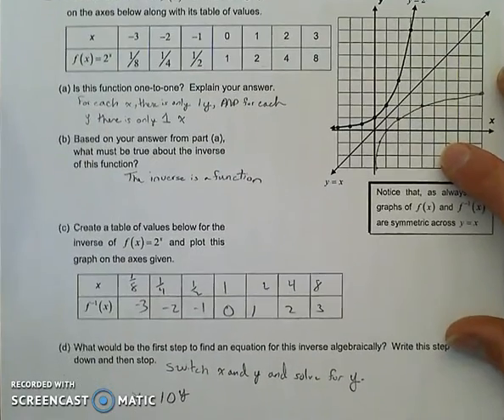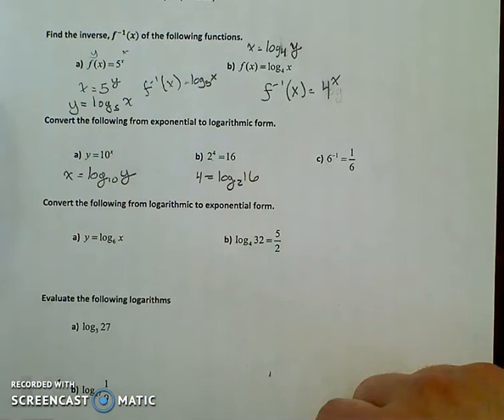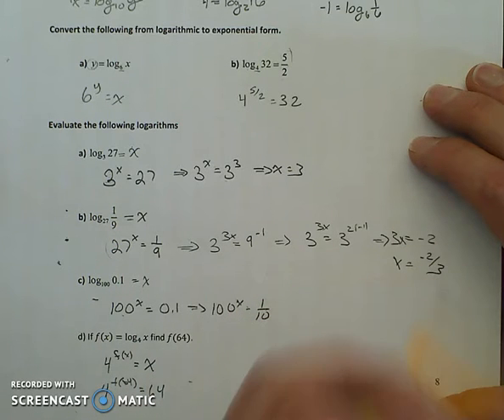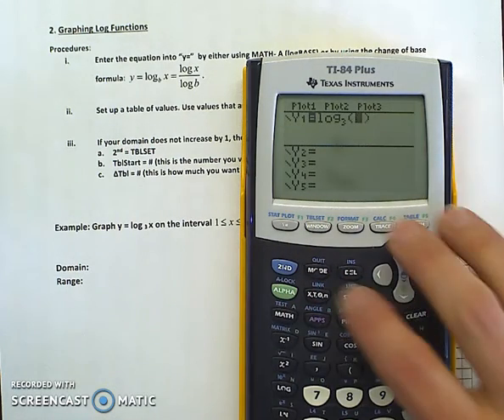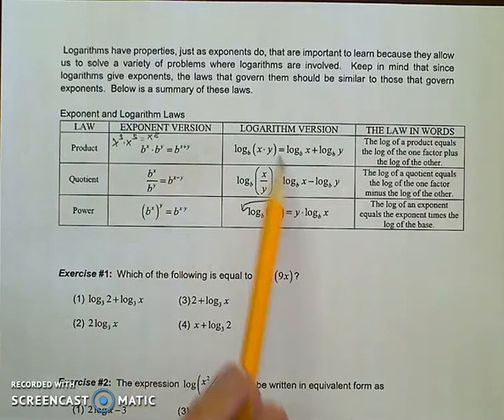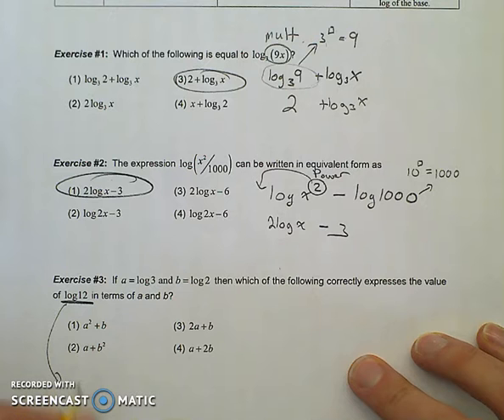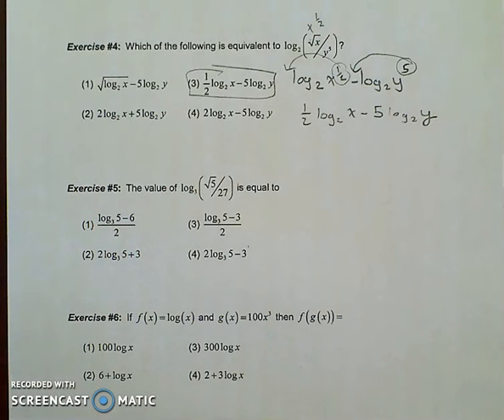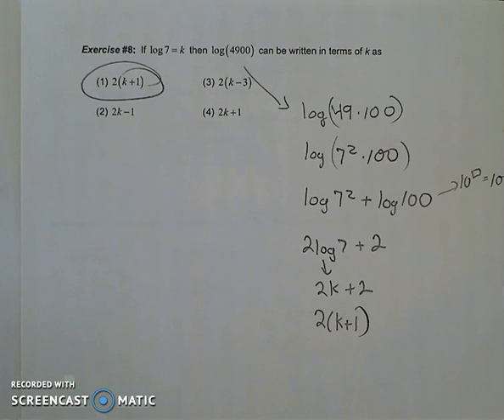Logs Day 2